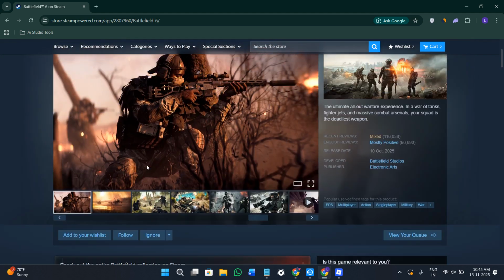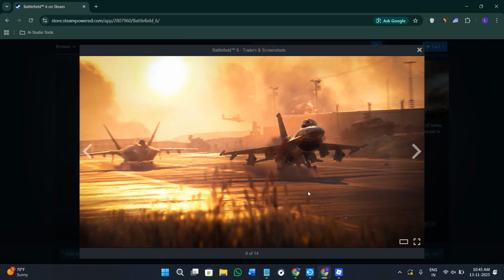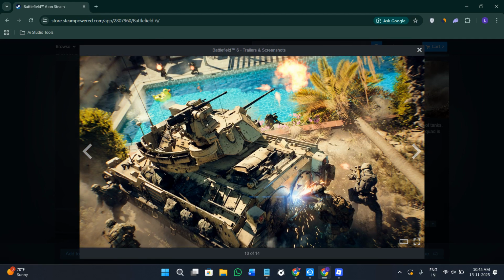How to Turn Off Text Chat in Battlefield 6 | BF6 Settings Tutorial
Want to remove distractions in Battlefield 6? This video provides a simple guide on how to turn off text chat and adjust your BF6 settings. Follow this tutorial to enhance your gaming experience, enjoy a family-friendly session, and avoid toxic messages while playing.

Learn the step-by-step process to customize your settings and focus on what matters most: the action! Perfect for Xbox Series X, PS5, and PC players.